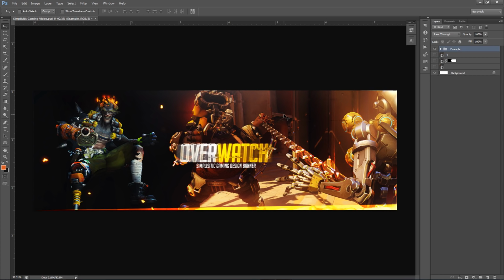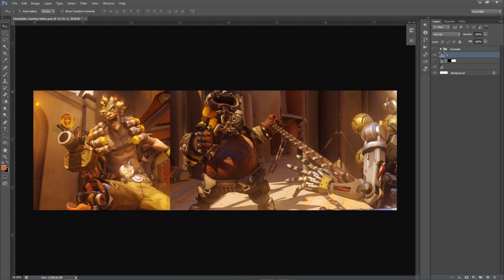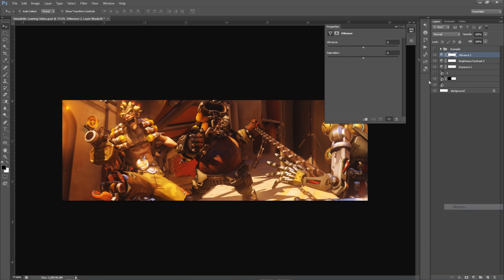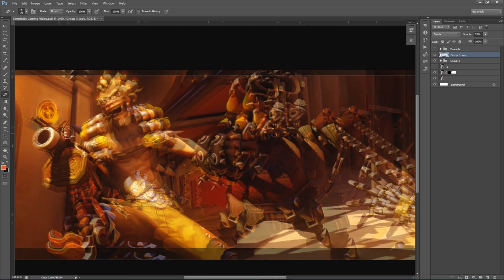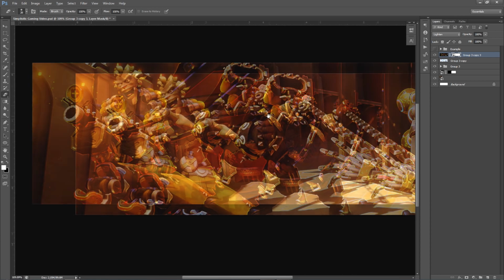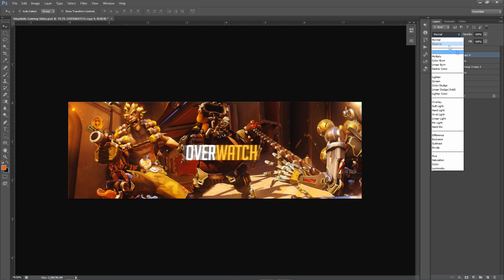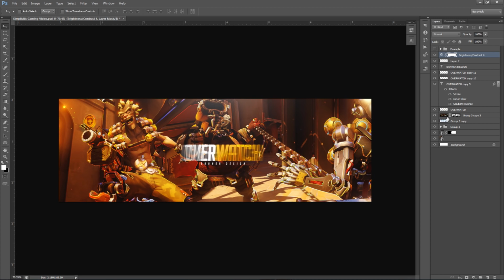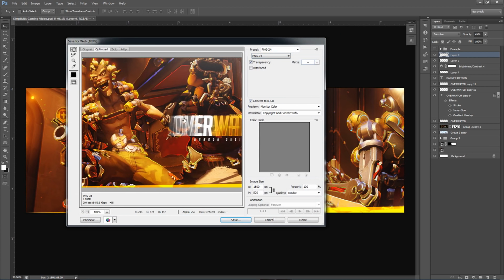Photoshop Tutorial: Creating A Simplistic Gaming Banner Design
Video Description: As requested using the new title Overwatch! A nice clean banner system you guys can follow for some nice screenshot action banner designs.